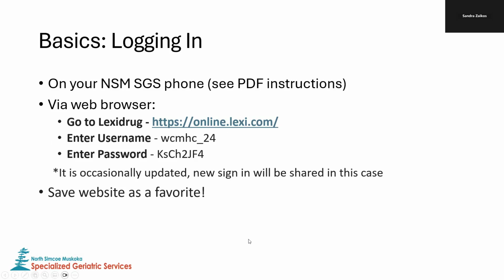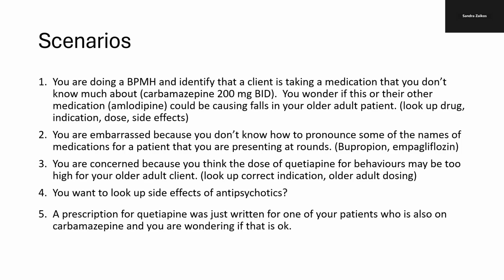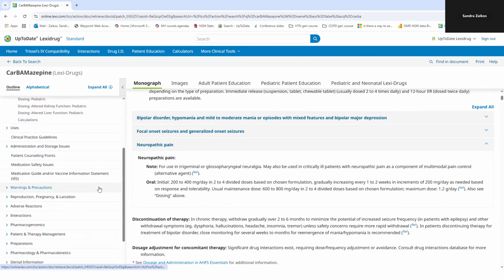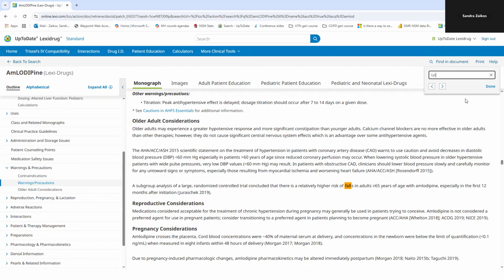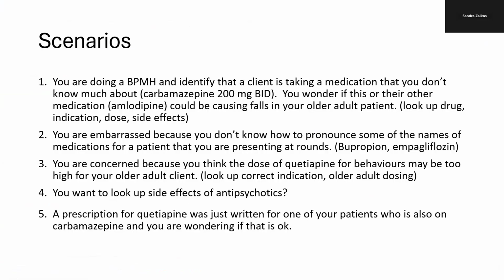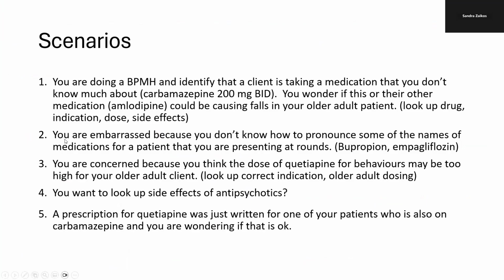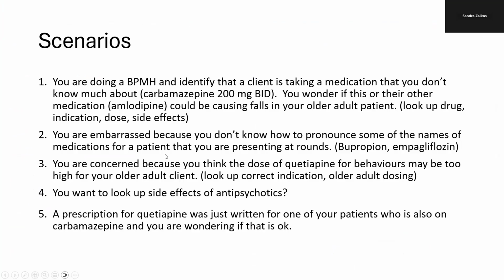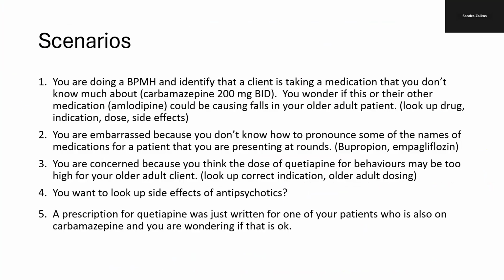How to Use Lexicomp (2025)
NSM SGS Pharmacists review how to use Lexicomp with: Up to Date Lexidrugs Tips & Tricks